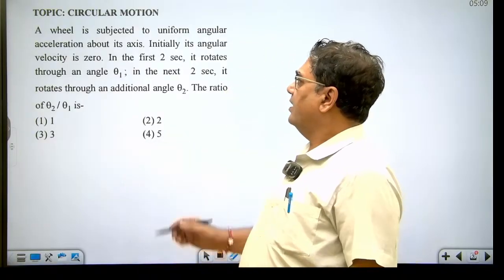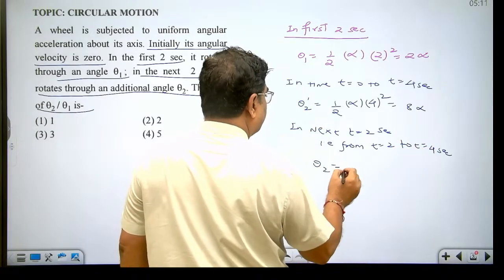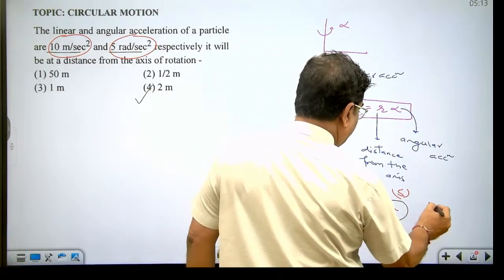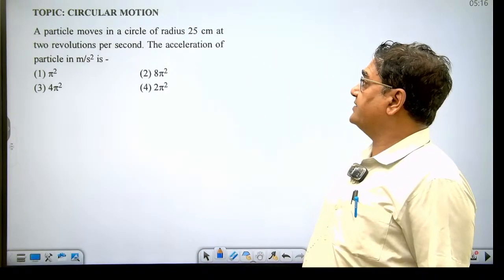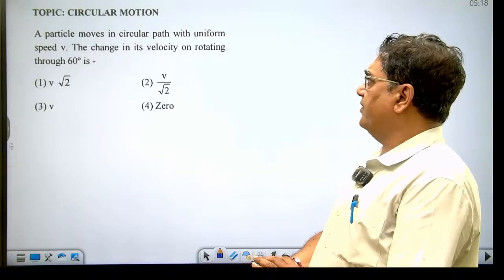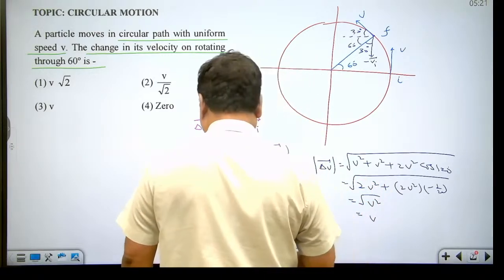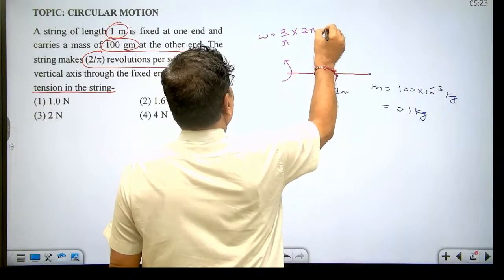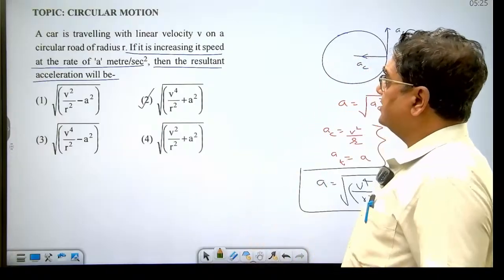CIRCULAR MOTION 4 MARKS Jee neeT HCV NTA AIIMS#